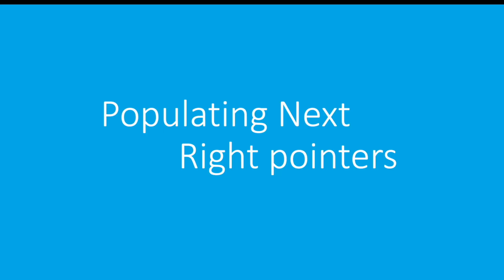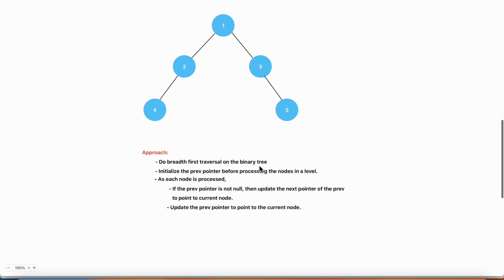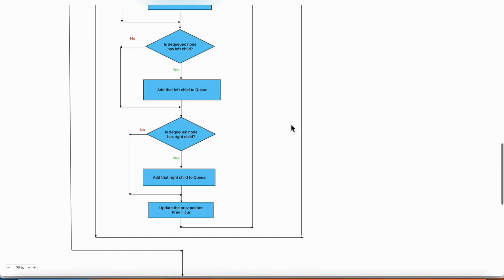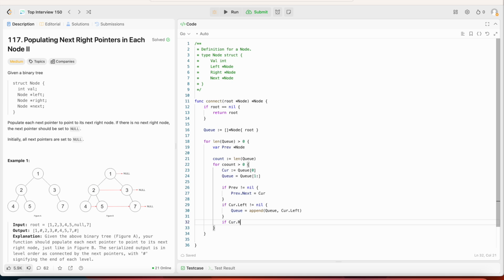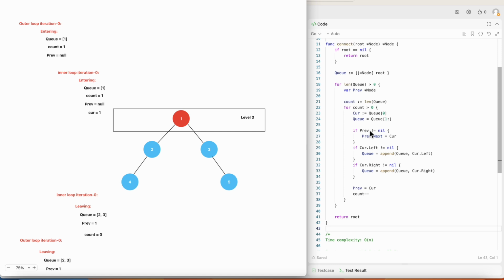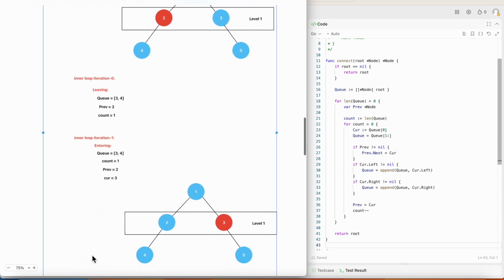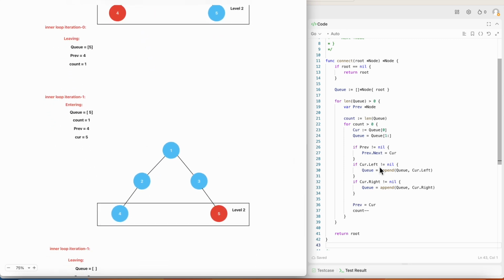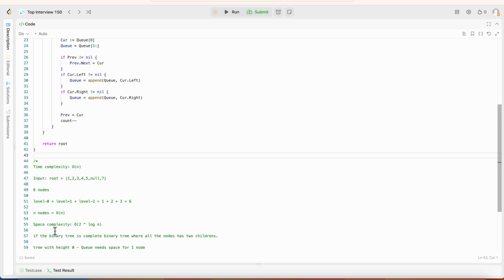LeetCode solution in Golang - Populating Next Right pointers in each node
00:00 - Introduction
00:11 - Problem Description
02:56 - Flow chart
05:04 - Coding
08:31 - Code walkthrough
15:09 - Time and Space complexity
16:56 - Thank you